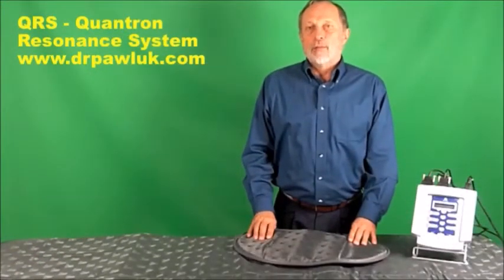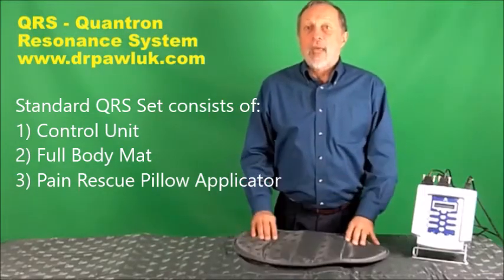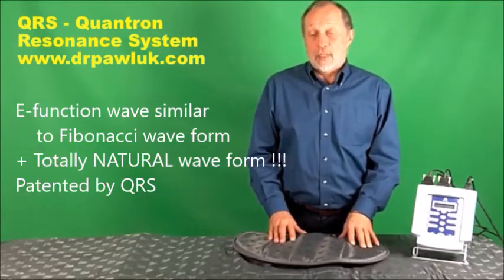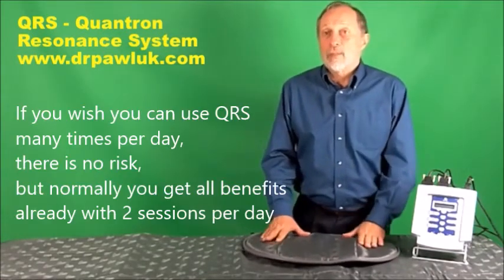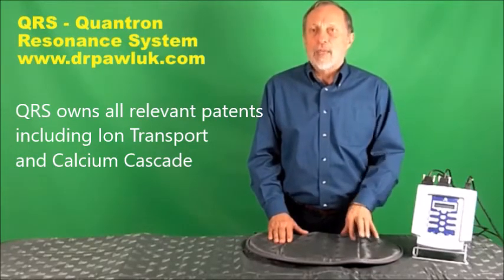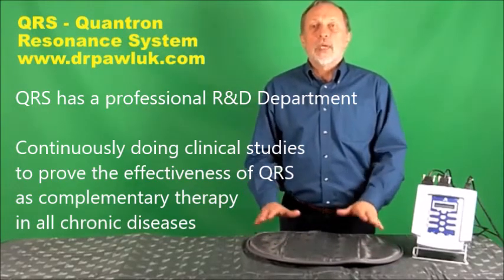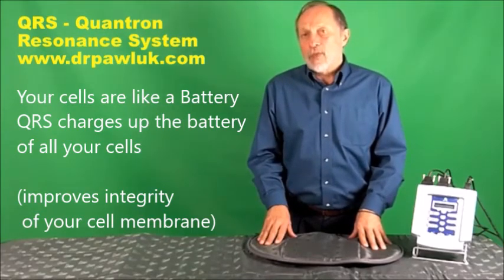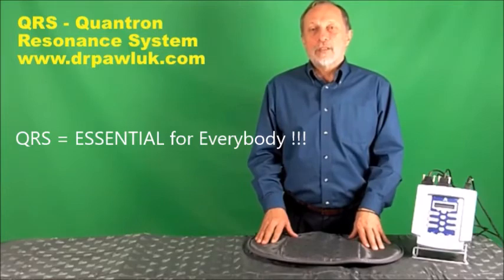Dr Pawluk explaining about QRS